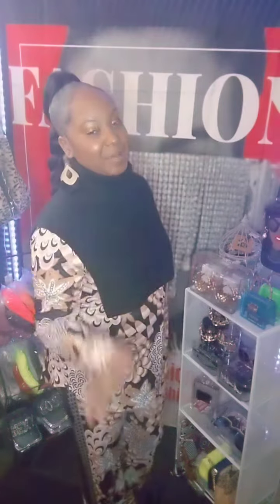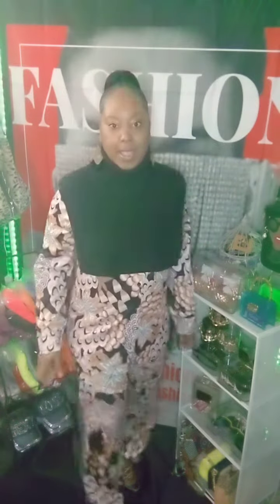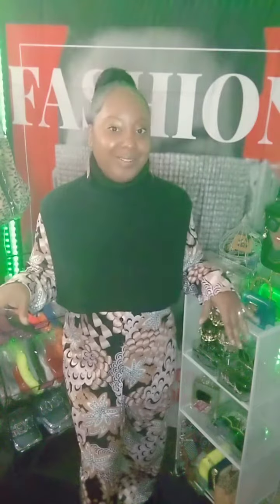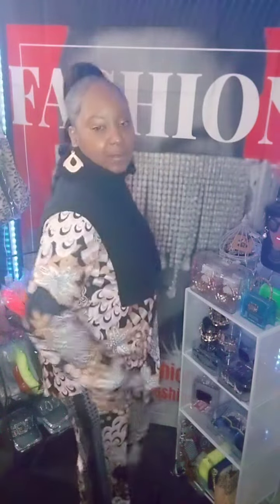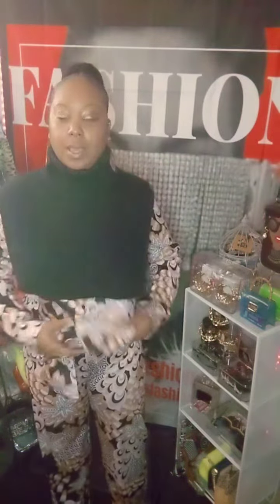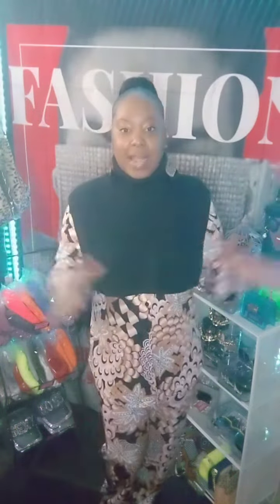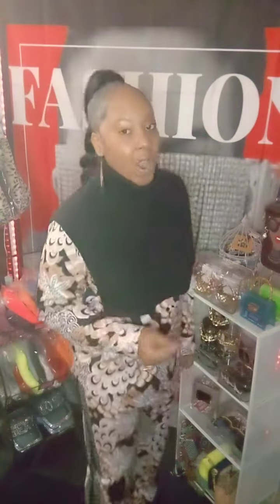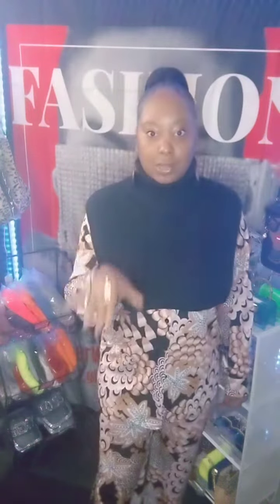GlitterWork Fashion Winter Wardrobe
Shaunise Harris
Personal Stylist
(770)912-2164